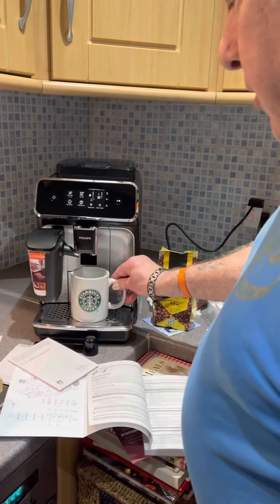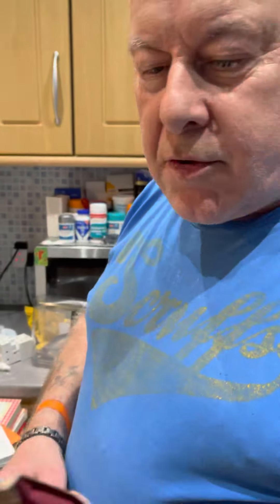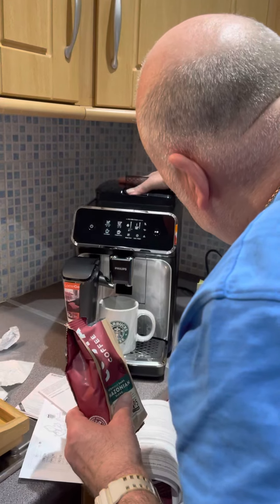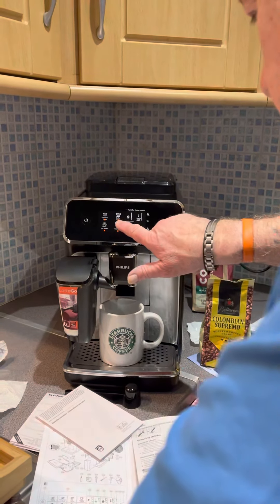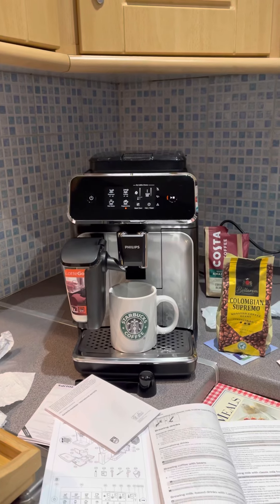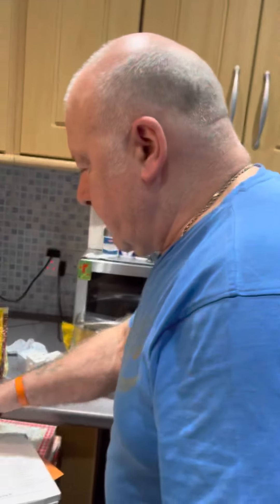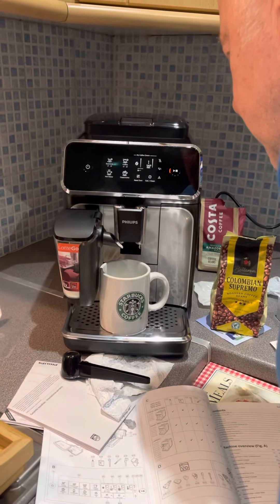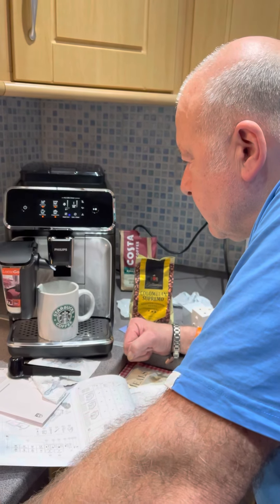Learning to ‘drive’ his new Philips Coffee Machine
Argh! Here we got again… too techy for Lolo…